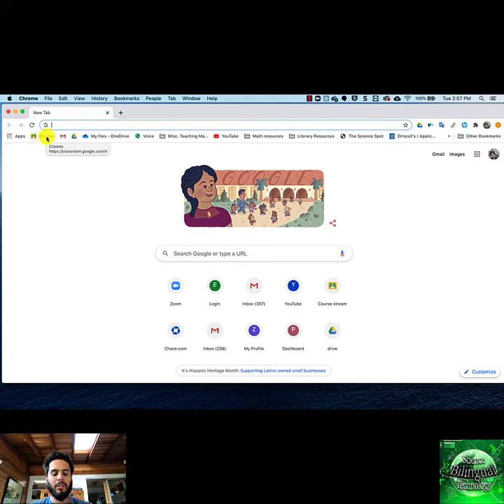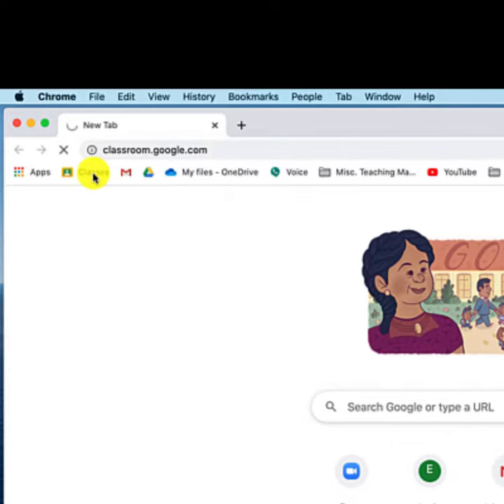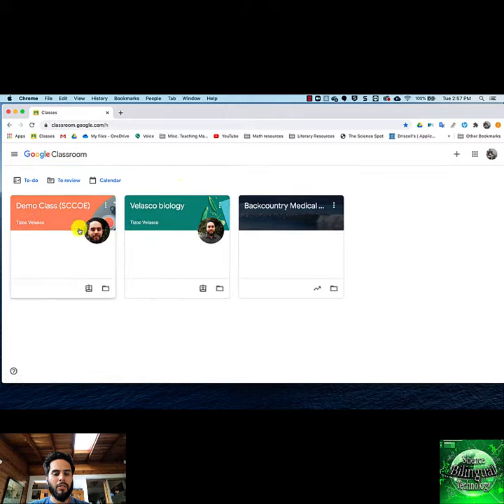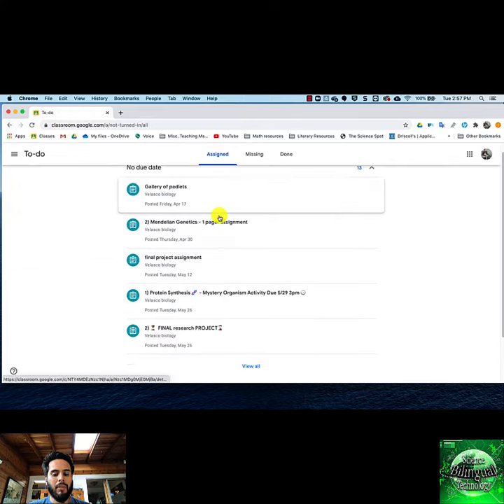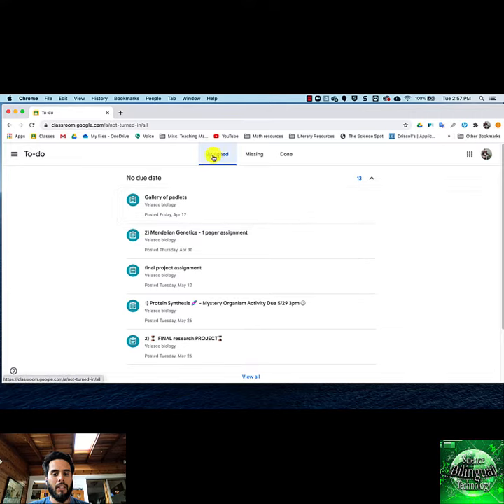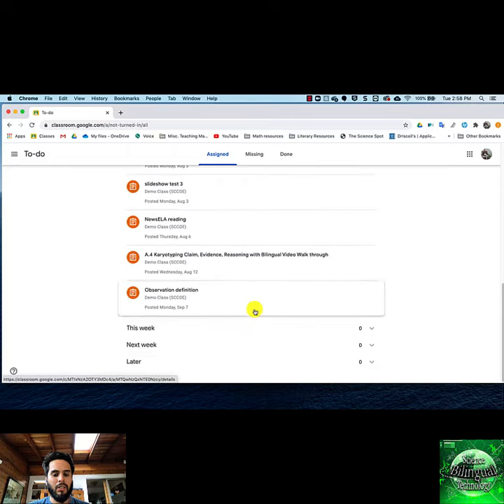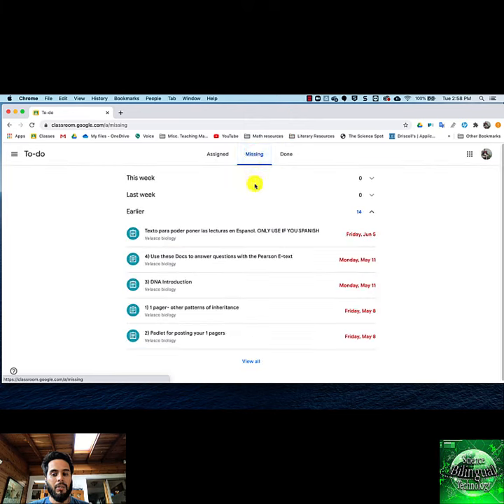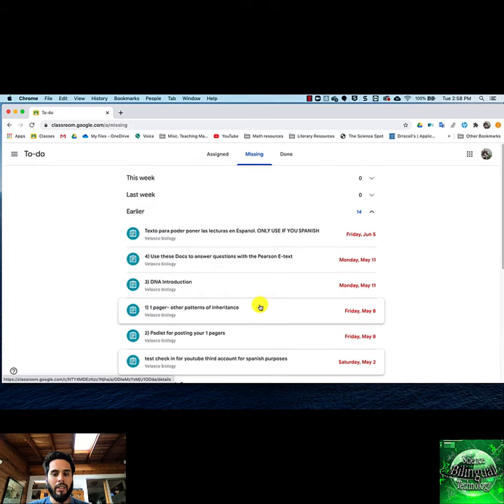Checking for missing work on google classroom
google classroom, missing, work, missing work bilingualscienceandtech, check on students, my student, google, google classroom, tutorial, tutorial for parents, check